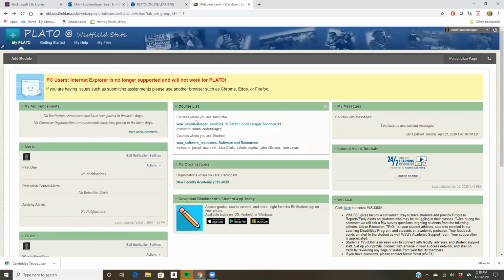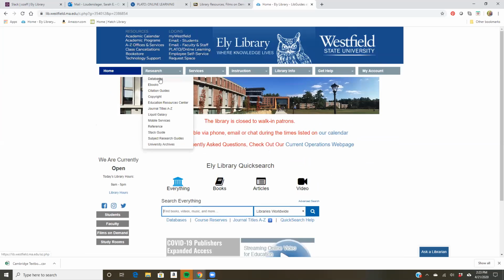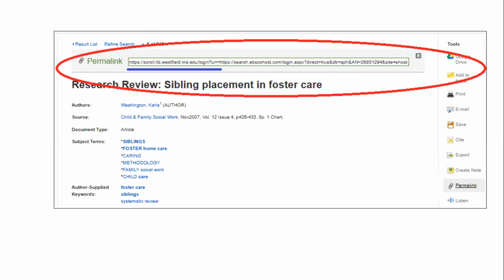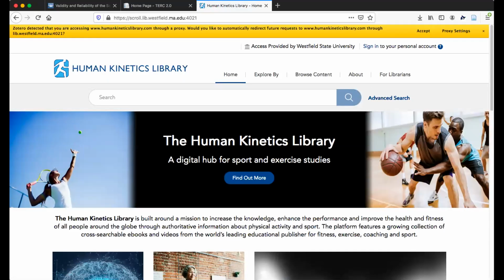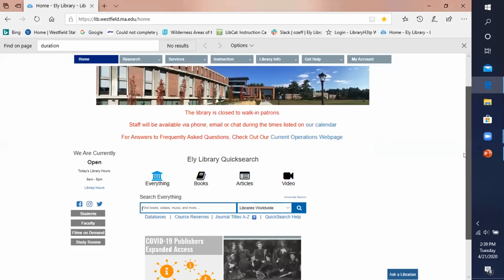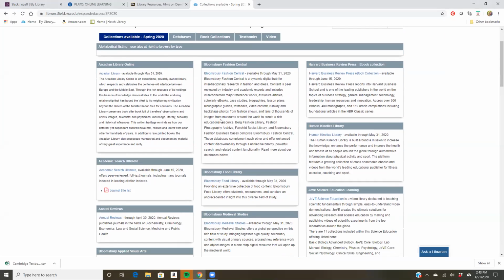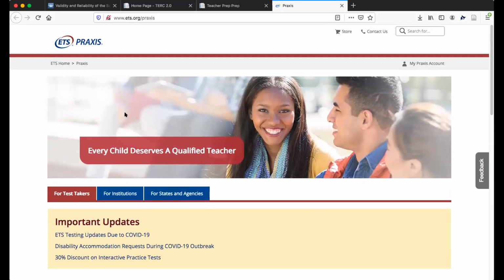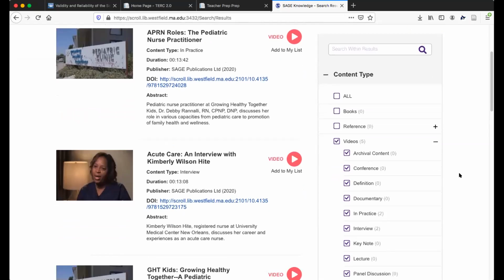Faculty Center - Library Resources during the Coronavirus pandemic